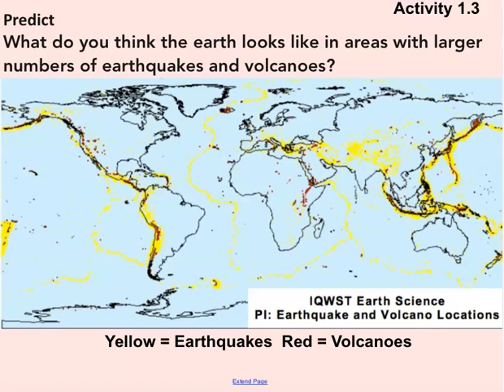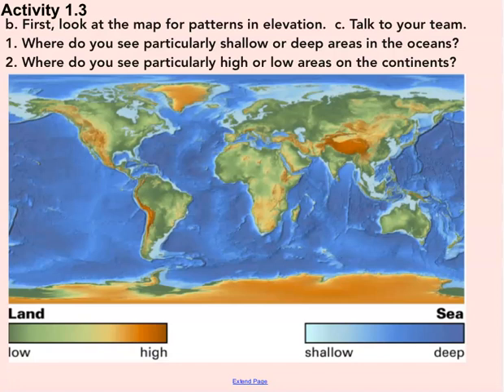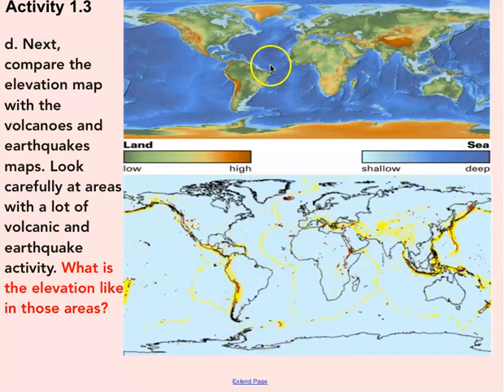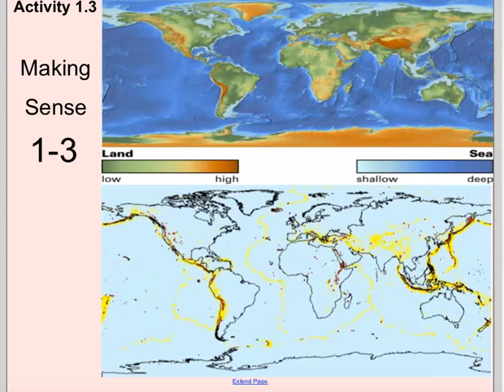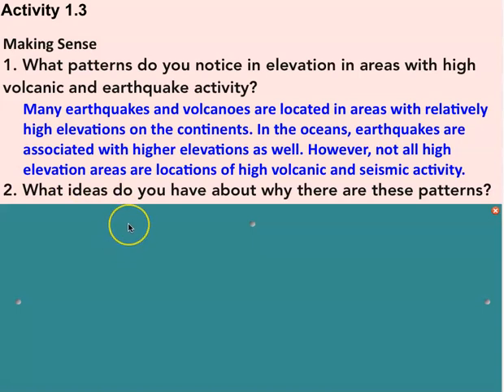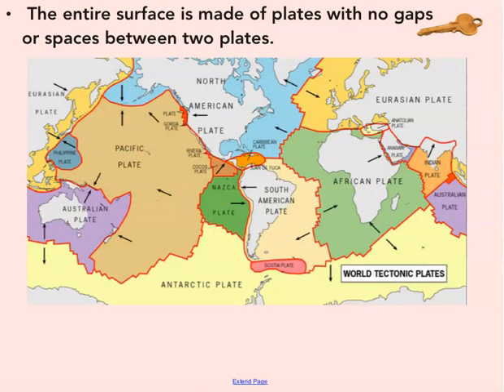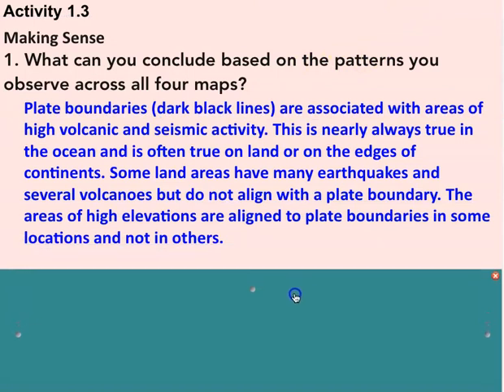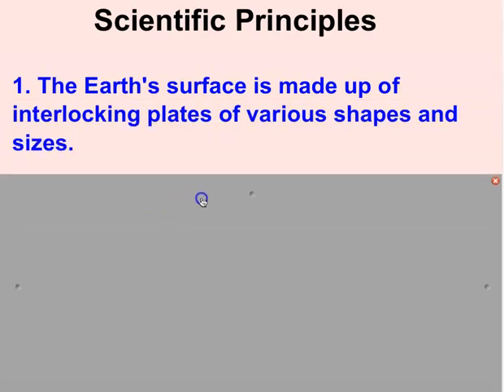Activity 1.3: Earthquakes, Volcanoes, and World Elevation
This video will guide you through activity 1.3 from your PS3 science workbook.